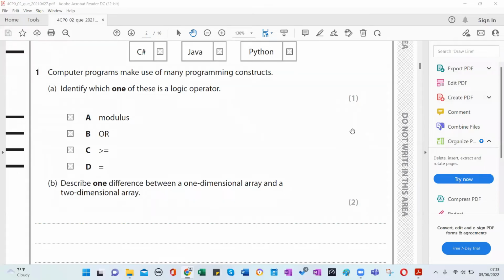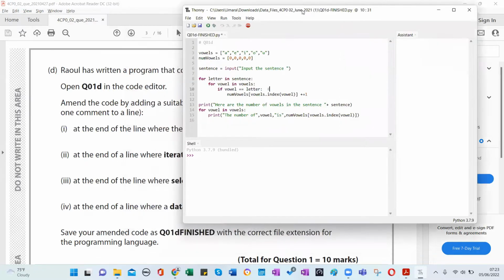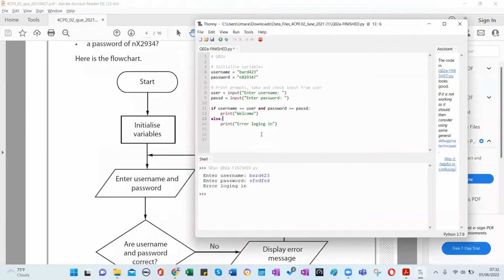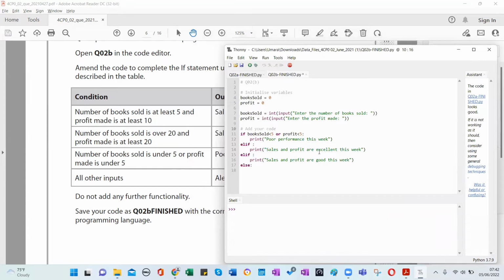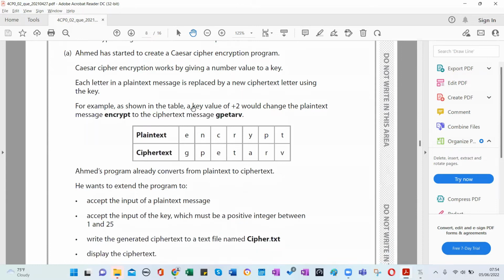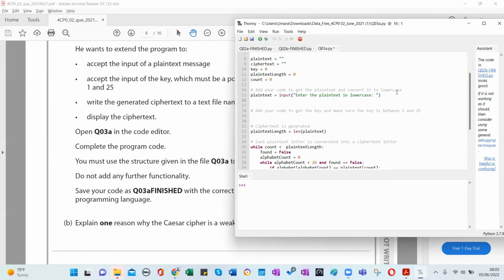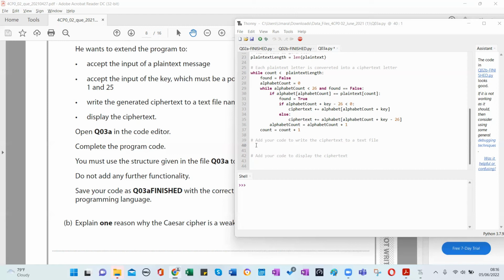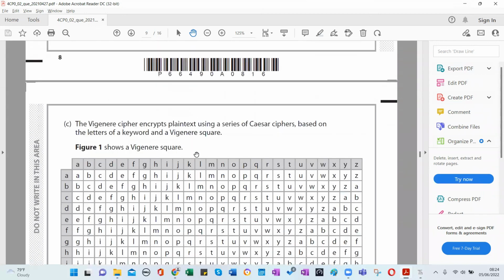Computer Science 2021 May paper2 - Q1-Q3